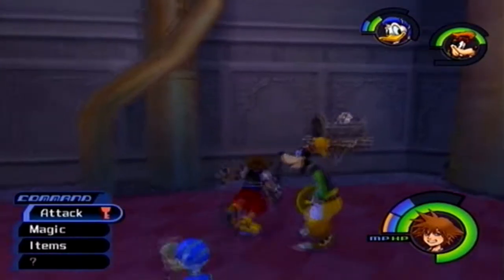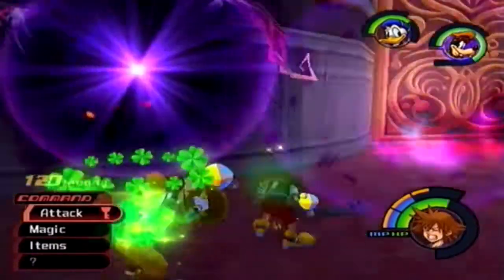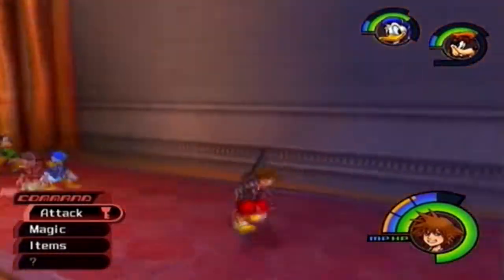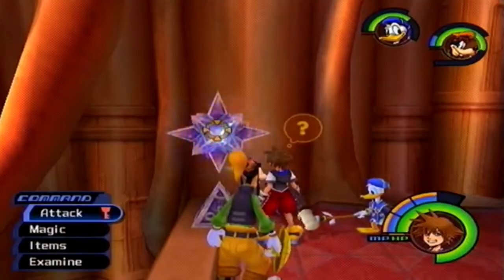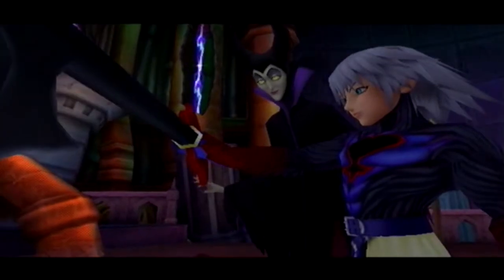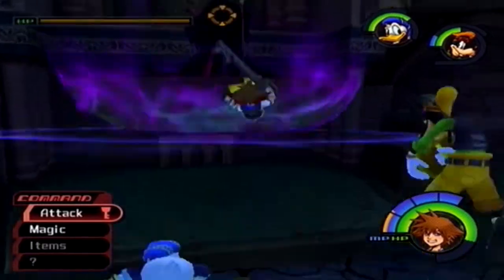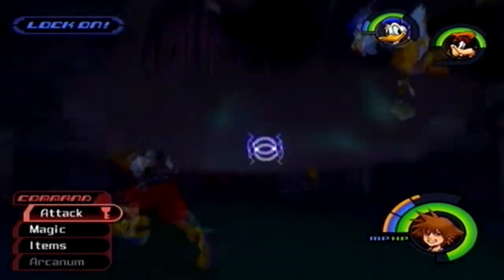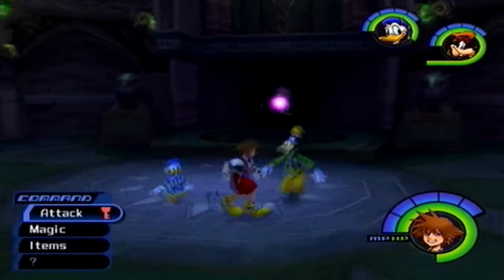Let's Play Kingdom Hearts Episode 37: Chapel Battle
We make it to the top of Hollow Bastion and take on Maleficent.